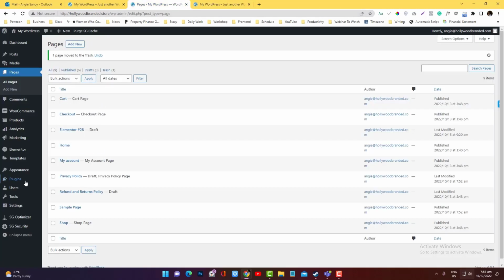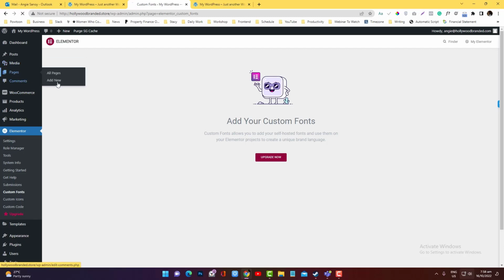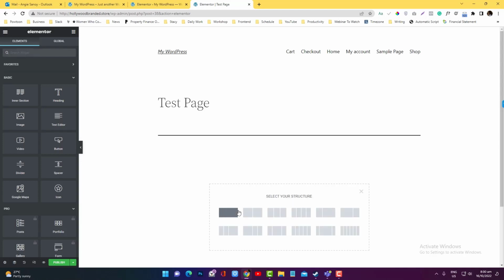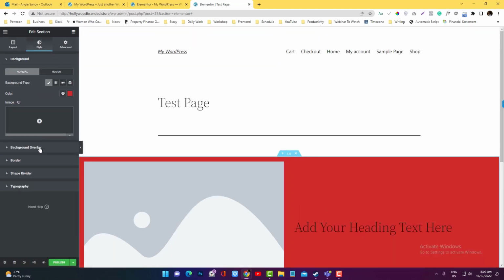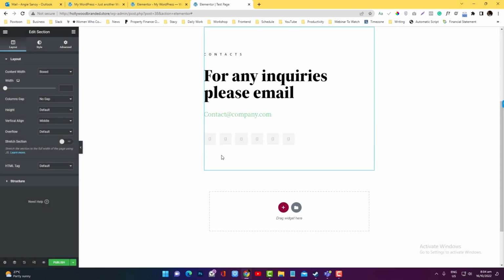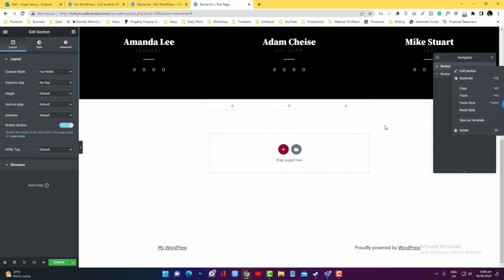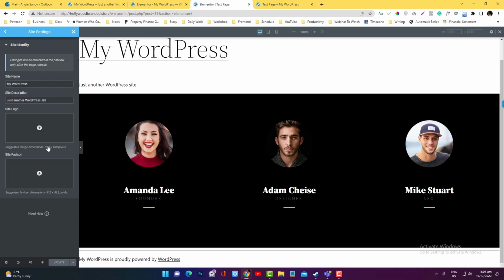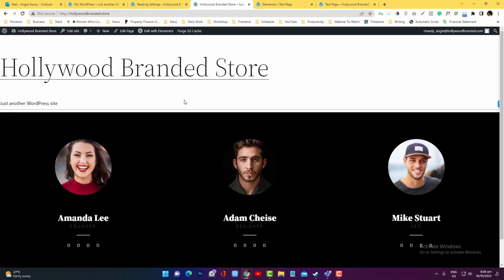How To Use Elementor With WordPress | Elementor Tutorial For Beginners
In this video, you will lear the